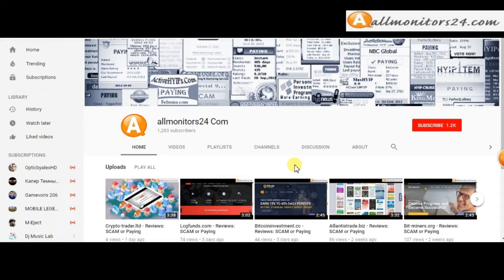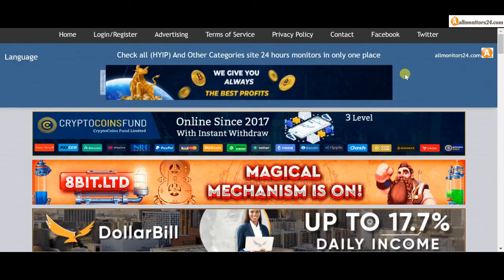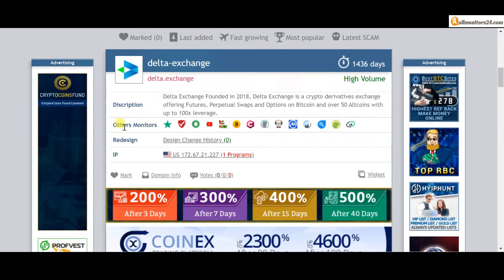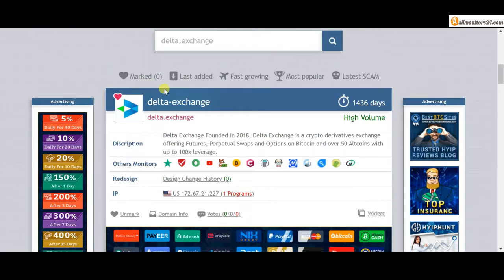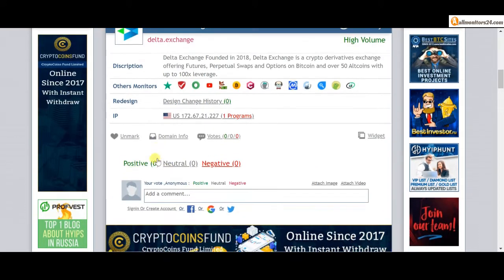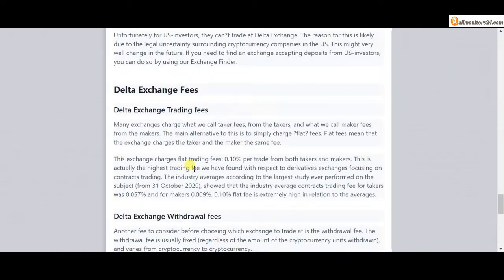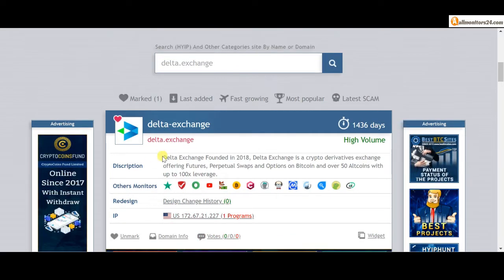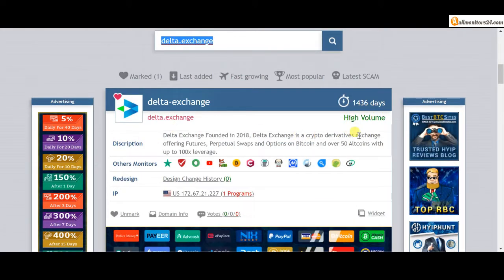delta.exchange, Reviews Scam Or Paying ?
Allmonitors24.com help you to find  check website is paying or a scam be safe  more info about - delta.exchange - visit this link